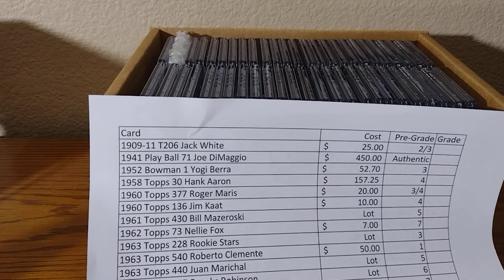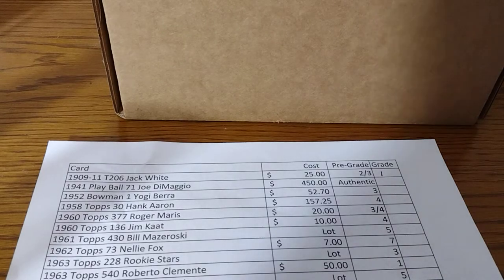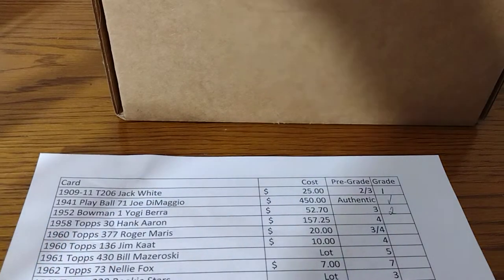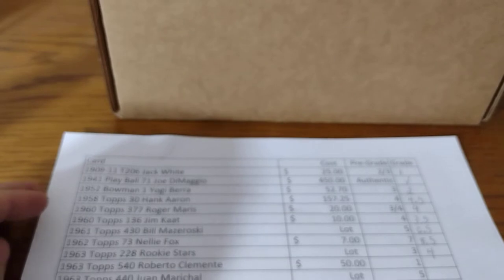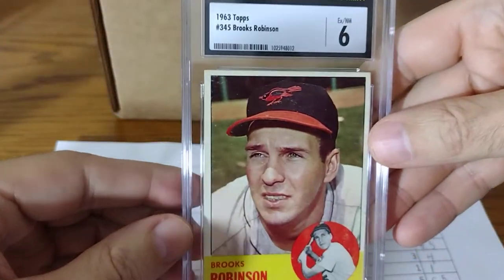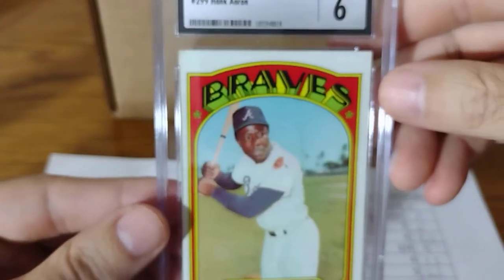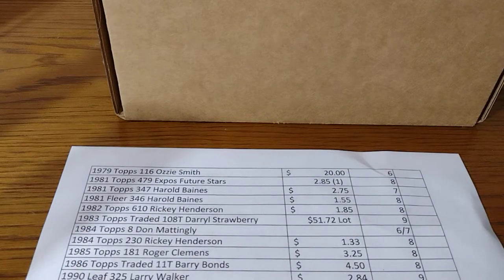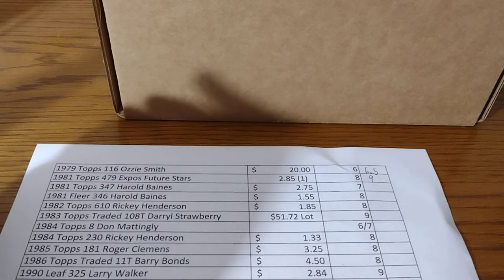CSG Card Return and Reveal - Part 1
This is my bulk submission that was received on 6/9 and shipped back on 7/14. It took two weeks to get to me with USPS Registered Mail. Grades were pretty consistent with PSA and SGC. For $10.80 a card it was a great deal. This reveal contains vintage and junk wax.